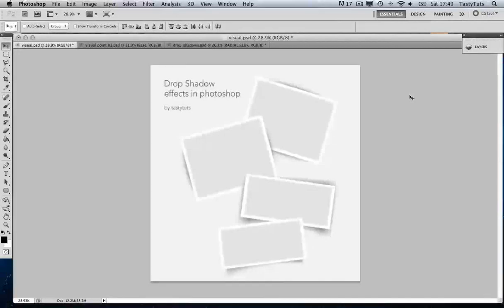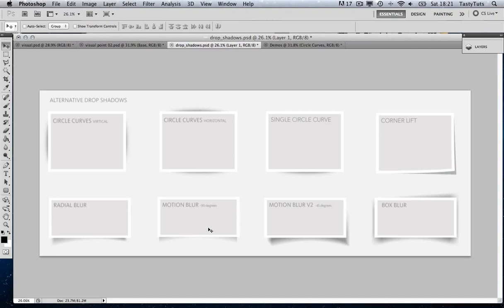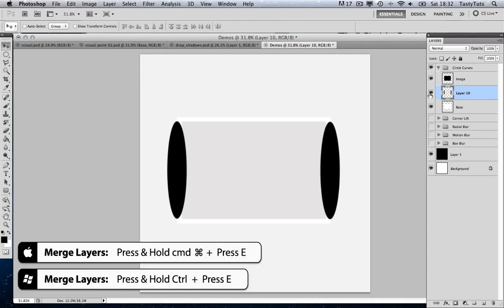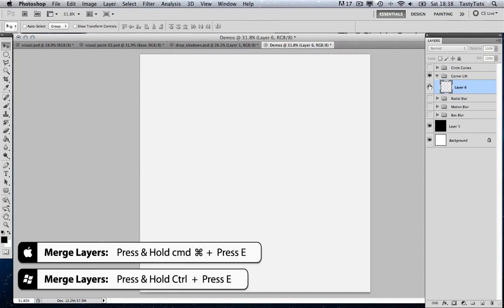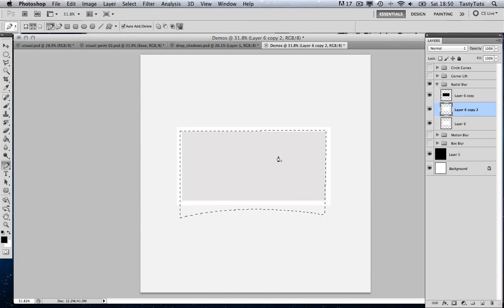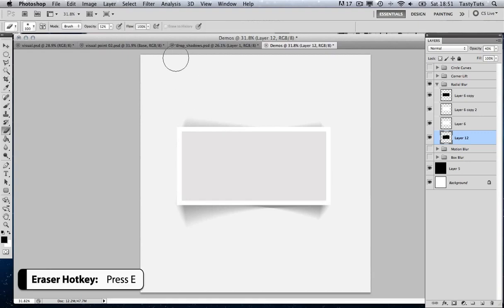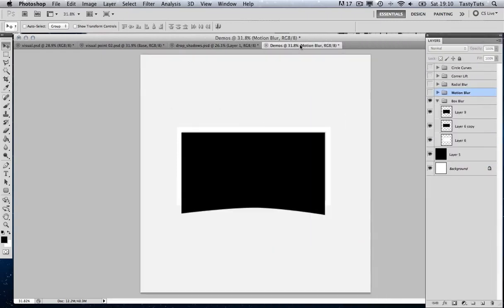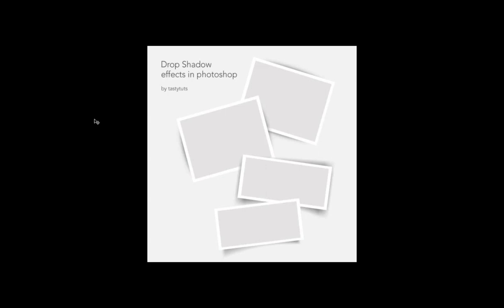Alternative Drop Shadow Effects in Photoshop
In this tutorial I will demonstrate how to create some drop shadow effects in Adobe Photoshop CS5.

GD Studio